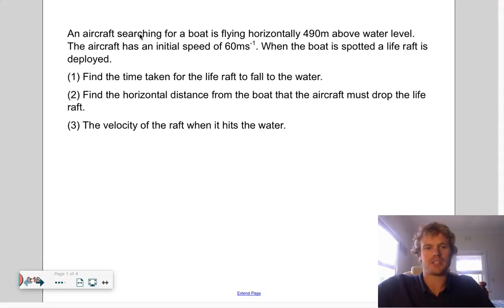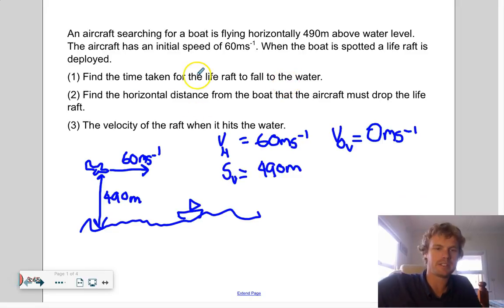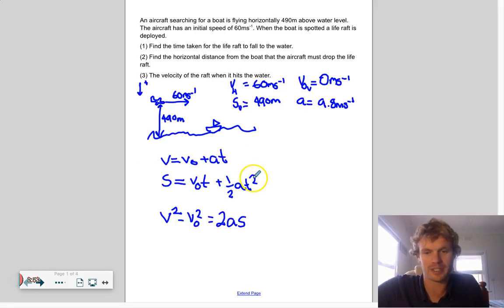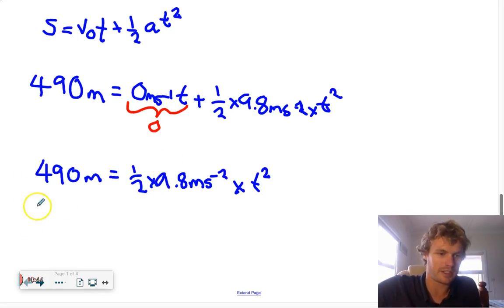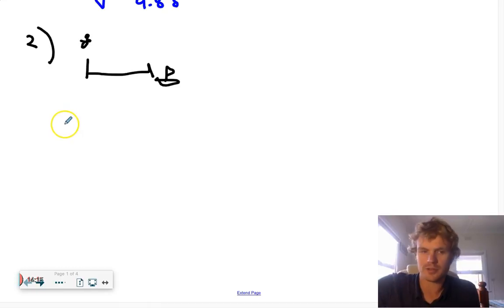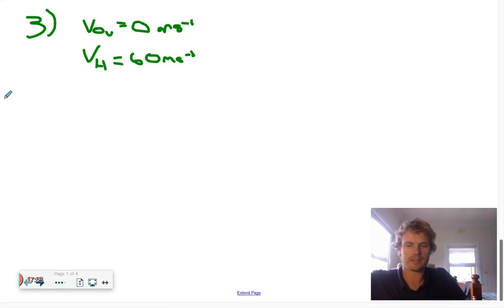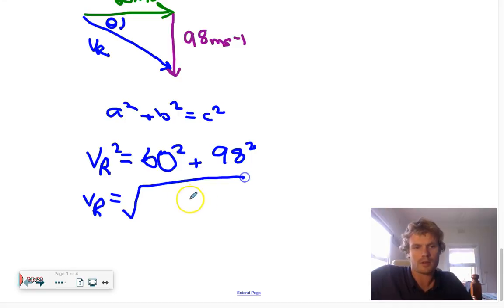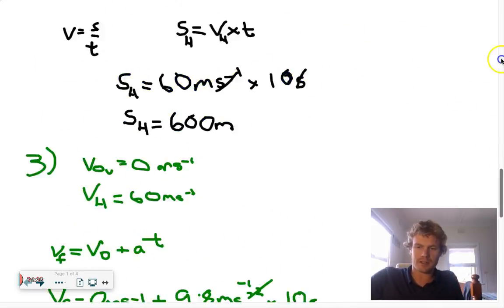Projectile Motion Calculations #1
Following SACE Stage 2 Subject Outline 2017. Projectile Motion Topic 1, Section 1.